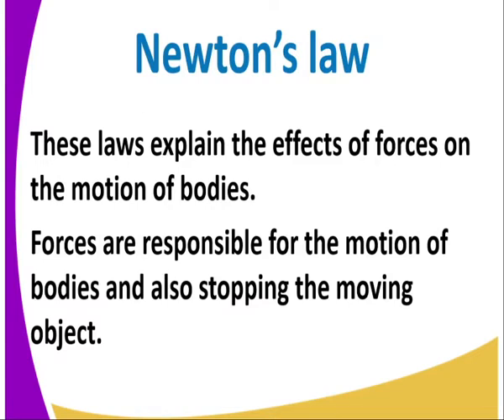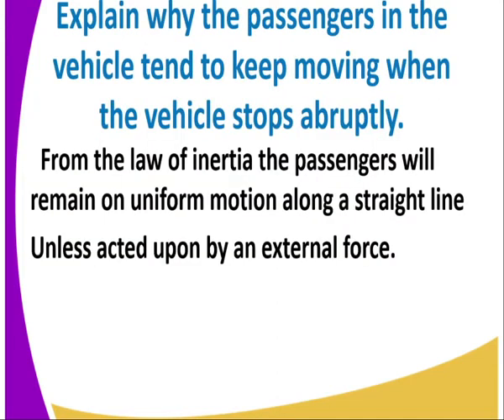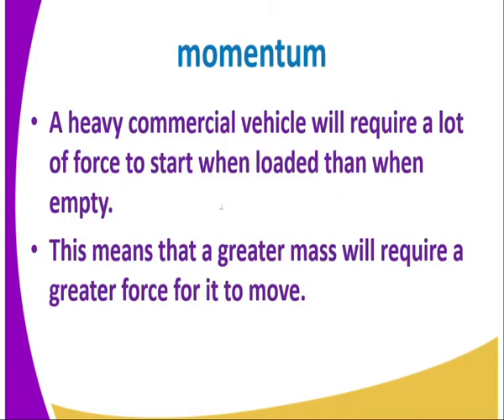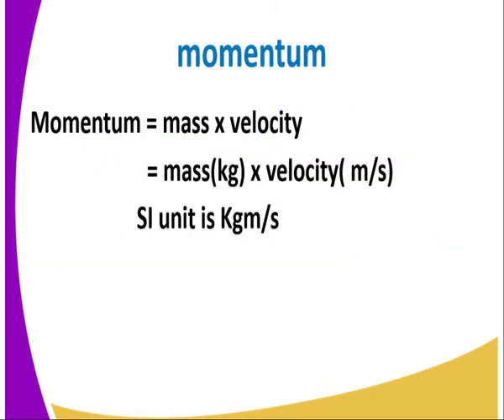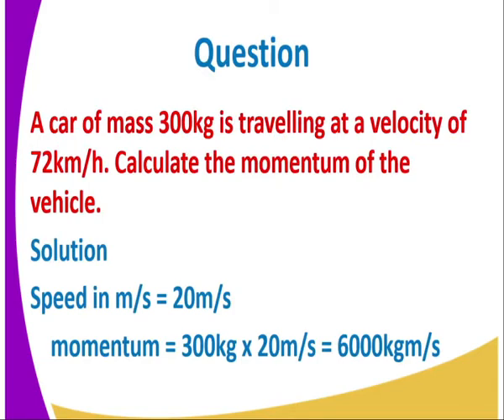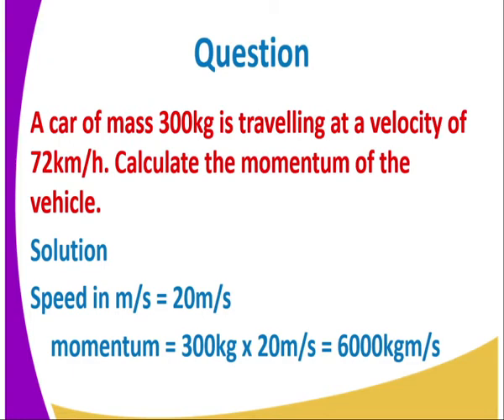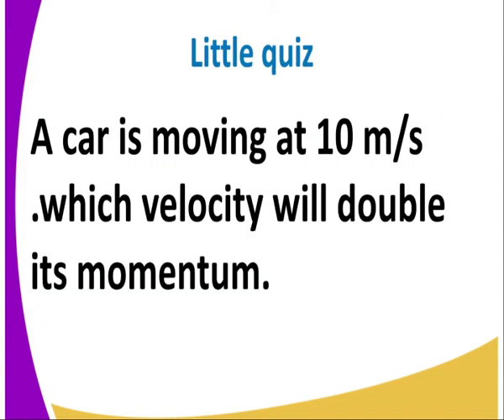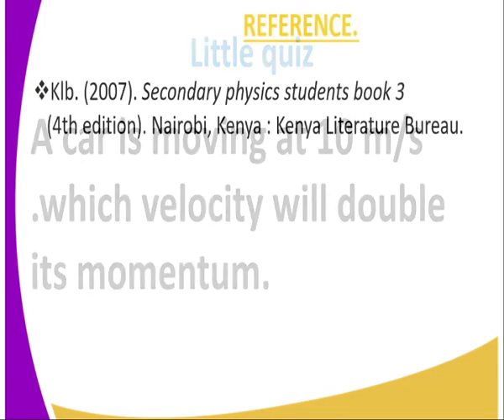physics form 3, Momentum, lesson 23